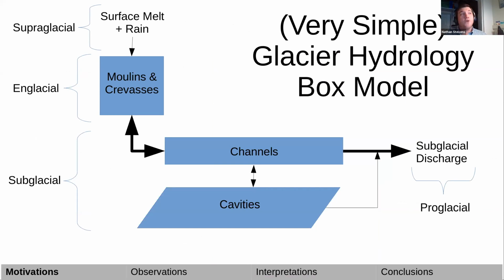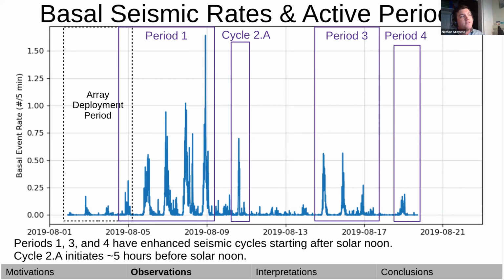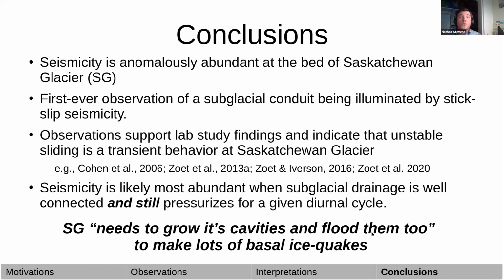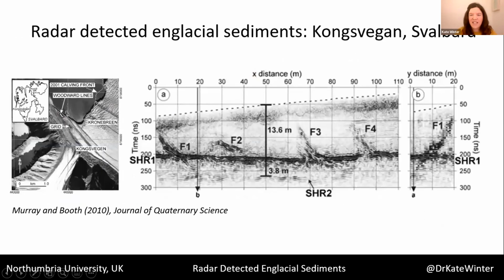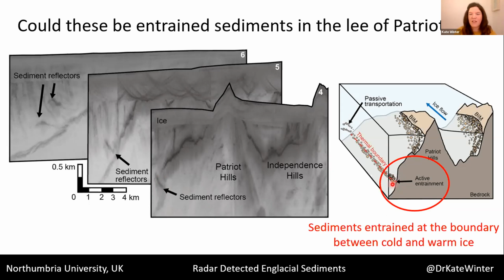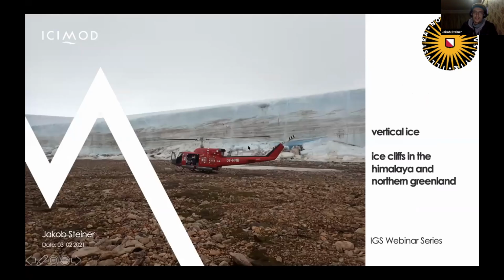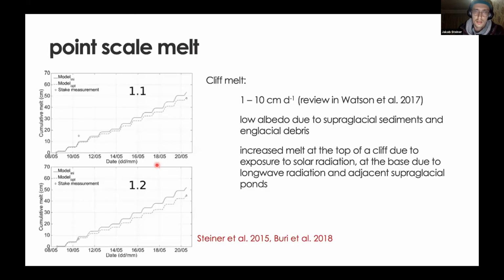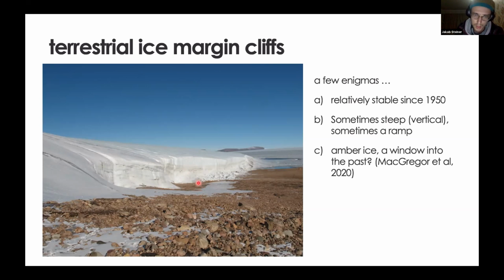ECRs Nate Stevens, Kate Winter and Jakob Steiner at the IGS Seminar Series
February 3rd, three shorter talks:
Nate Stevens, University of Wisconsin, 'Tuning into the stick-slip channel: observations of tight linkage between melt-season hydrology and seismogenic sliding at Saskatchewan Glacier'
Kate Winter, Northumbria University, 'Radar detected englacial sediments'
Jakob Steiner, Utrecht University / ICIMOD(Nepal), 'Vertical ice - ice cliffs in Greenland, the Alps the Himalaya'